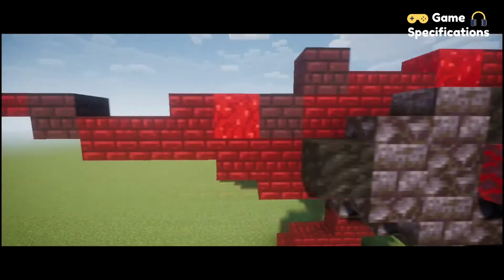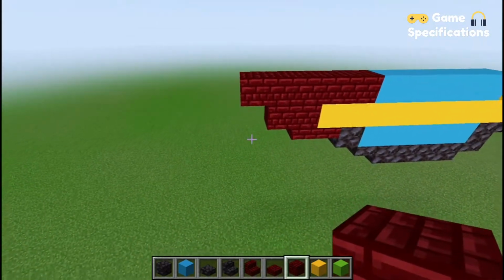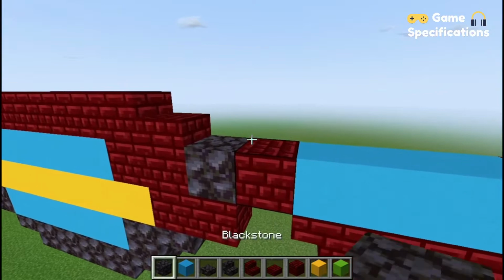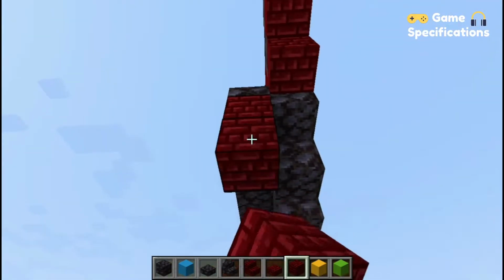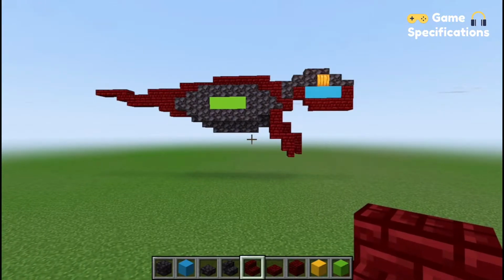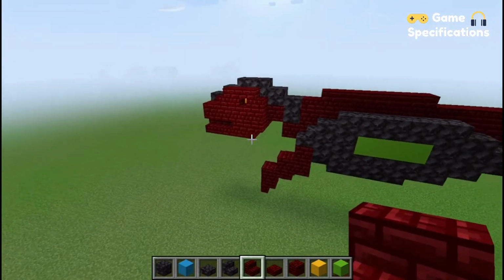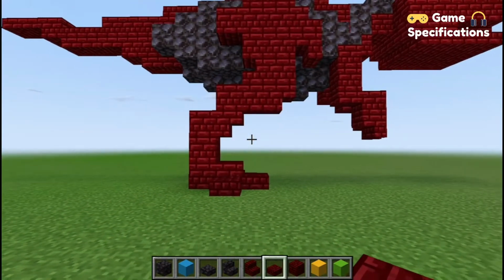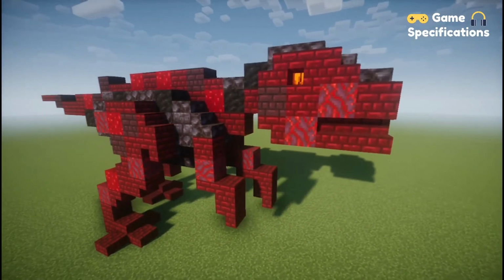How To Build A Dinosaur In Minecraft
Hi Guys,

In this video, we'll guide you on how to Build A Dinosaur In Minecraft.

Builds are essential things in Minecraft. With creative space to build anything, you can easily make your real-life construction buildings in Minecraft. To replicate Dinosaur in your Minecraft world, you need to understand its structure and how to decor it. This is where is video comes into play.

In this tutorial, we'll go step by step process to create a Dinosaur along with its decor.

Do Let us know if you have any problems in the comment section below.